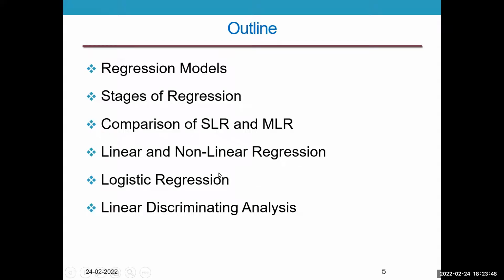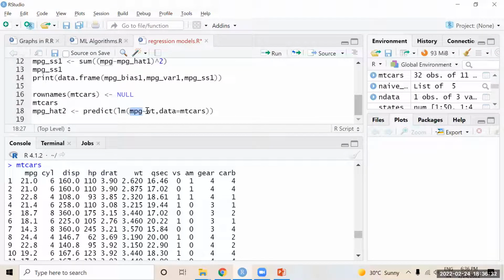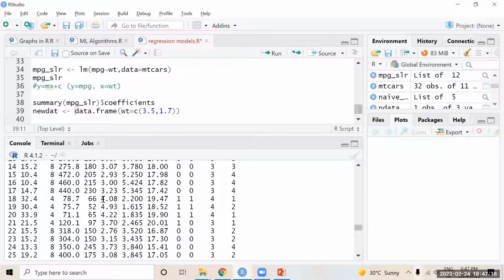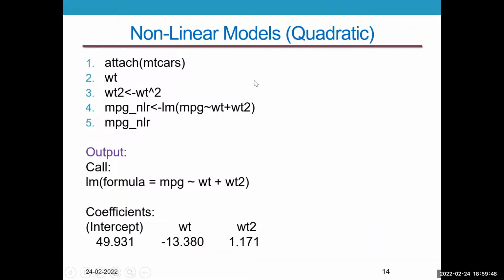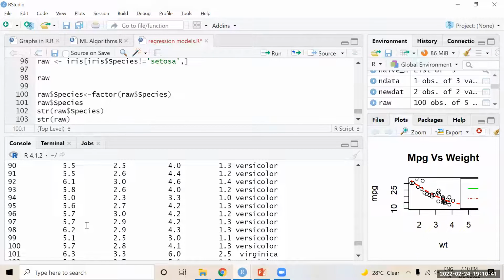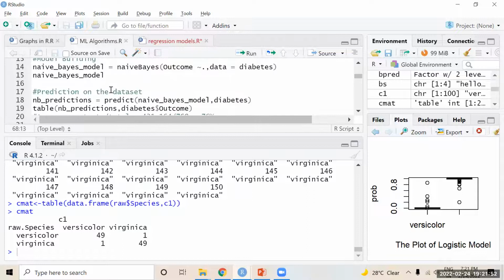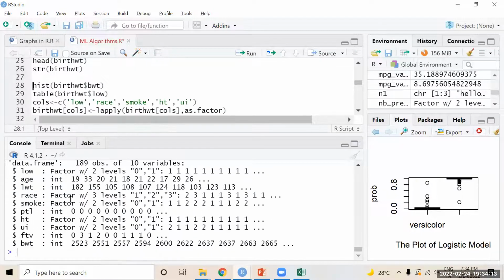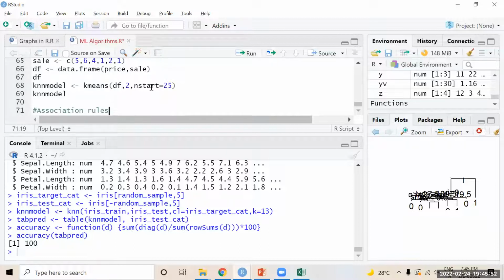“Statistical Analysis and Techniques using R” Day -4 Session